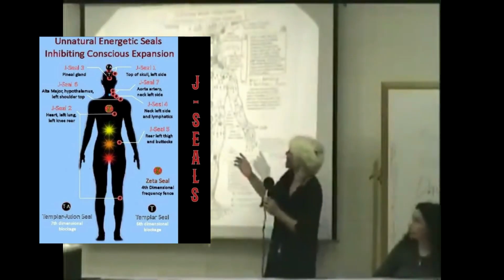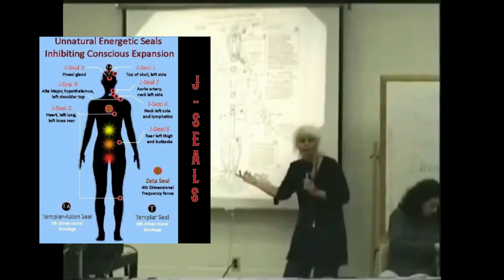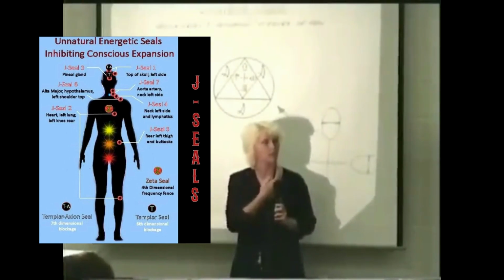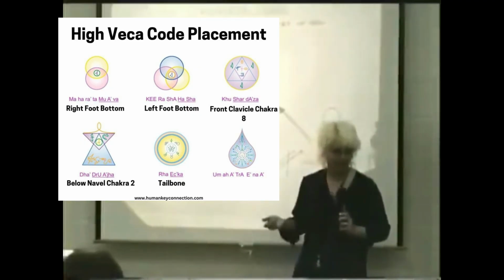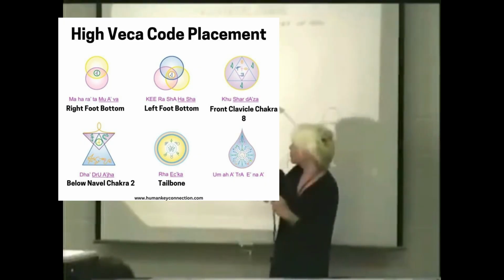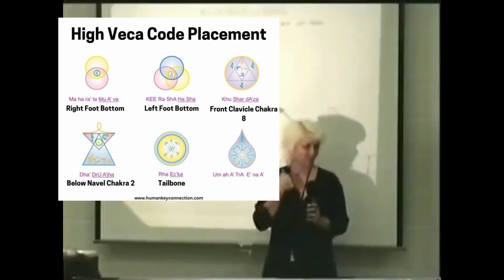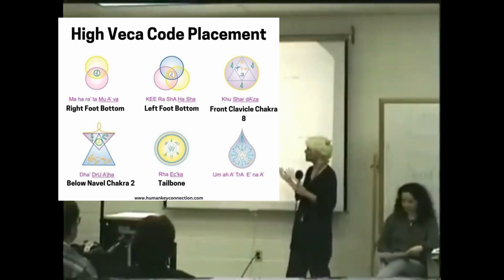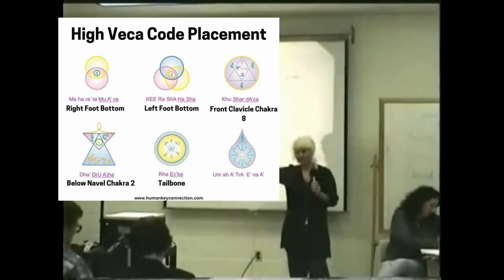Jehovian Seals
Learn about the reason behind the Jehovian Seals and the removal of these distortions.

Please continue your studies utilizing the Master Document to access all workshops, manuals and recordings

Please support this ongoing project by donating